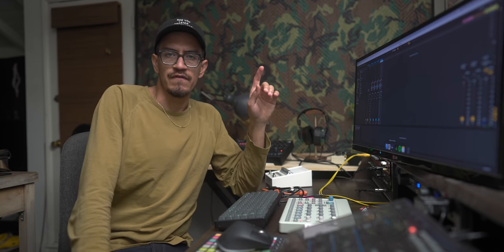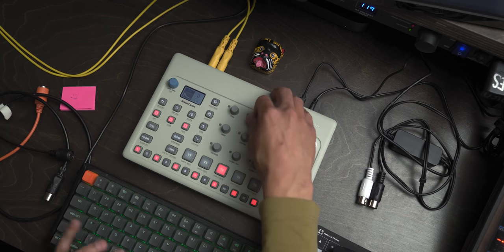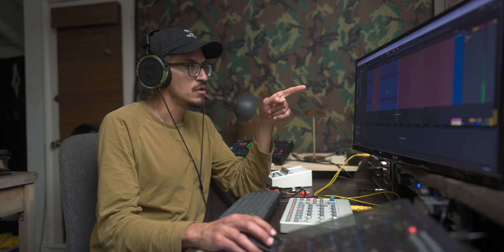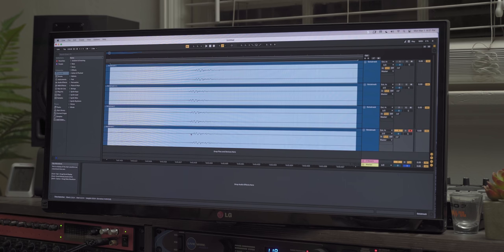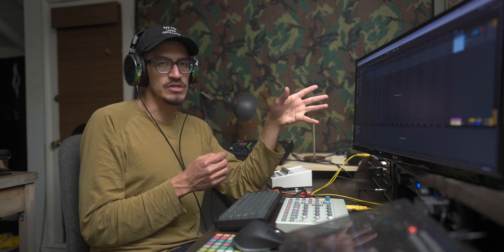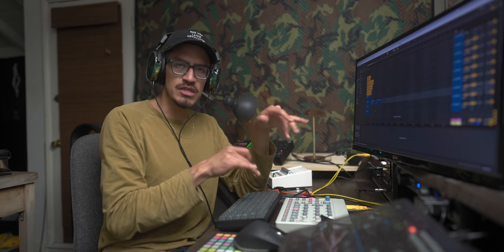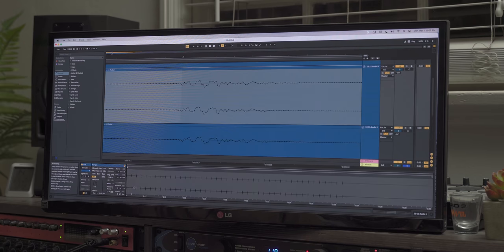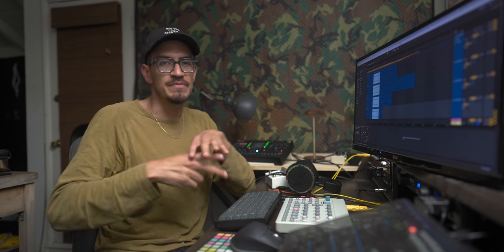Midi Latency and Why You Can't Win.. // Hardware Swing vs DAW Swing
So i've been stuck with this problem forever. "how to fix ableton audio latency" or some other factor of that. I now don't think you can, and i have NOT tried this test with the ERM Multi-Clock but maybe i should just to see what would happen. Eitherway, i wanted to multi track audio into a DAW and see if it would all line up correctly after it has been tempo sync'd to a DAW.  Fun test, lets see what we learn.

All my shirts are made with 100% Recycled fabrics to go a bit easy on our earth. With that said, please don't buy a shirt if you don't need one! I really appreciate the love and support from you. Much love, and thanks again. (10% of all merch profit go to a non-profit to help clean our oceans and fight global warming efforts)

00:00 The Problem
01:00 Some Test Notes
02:45 USB Midi Test
06:45 Skillshare
07:53 The Results pt.1
09:29 The Results pt.2
11:45 USB to Midi Adapter Test
14:05 Midi Adapter test results pt.1
15:20 The Solution to the "Problem"
15:46 One Final Test for Good Measure
17:54 Test Results, please be good.
19:40 Final Conclusion, the answer to all latency

EnriqueMMusic at gmail dot com

PRIVACY POLICY and FULL DISCLOSURE:
°Ricky Tinez is a participant in the Amazon Services LLC Associates Program, an affiliate advertising program designed to provide a means for sites to earn advertising fees  by advertising and linking to amazon.com